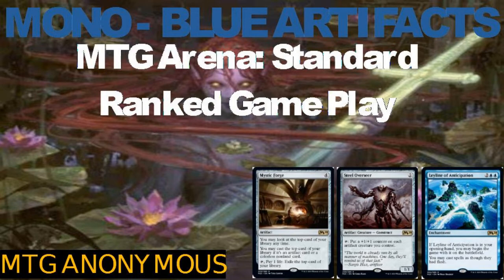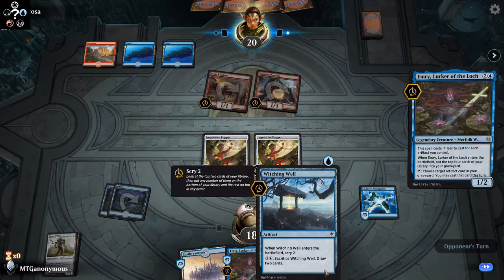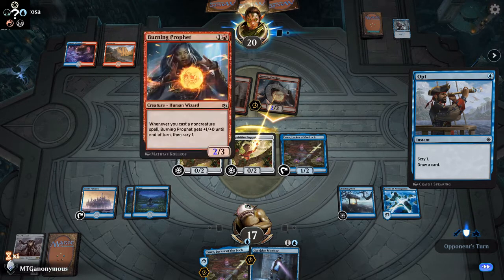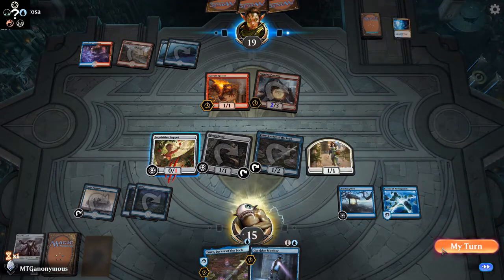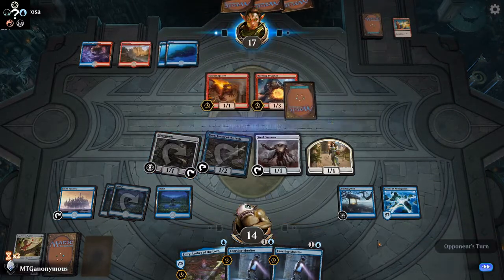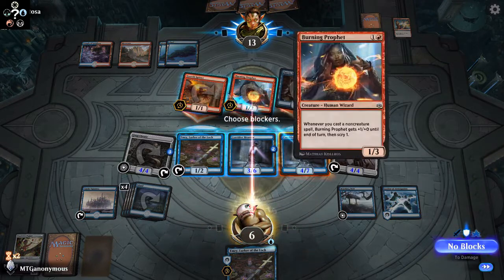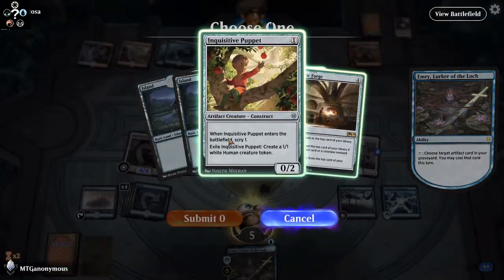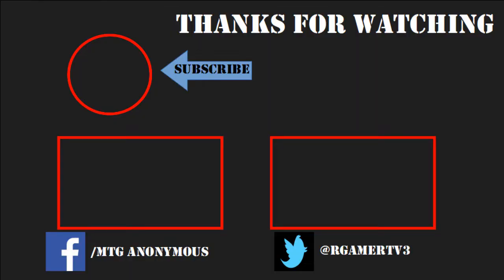Mono – Blue Artifacts – MTG Arena Standard: Ranked Game Play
Welcome back to MTG Anonymous, Today’s Game Play Video is from Monday’s Deck Tech video. This video shows off how well this deck preforms against Izzet.